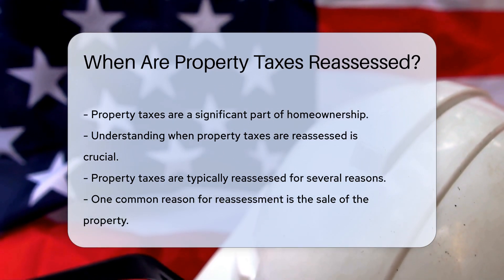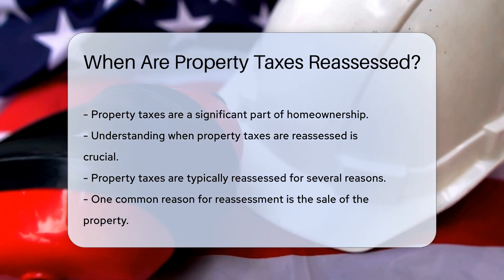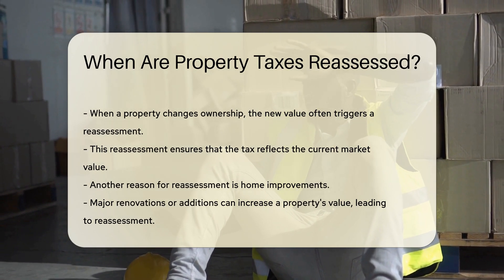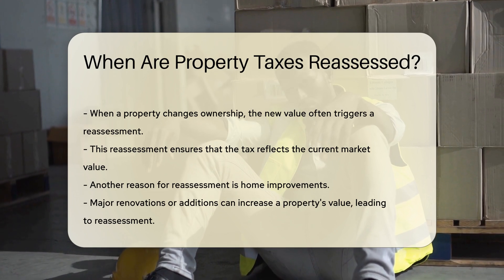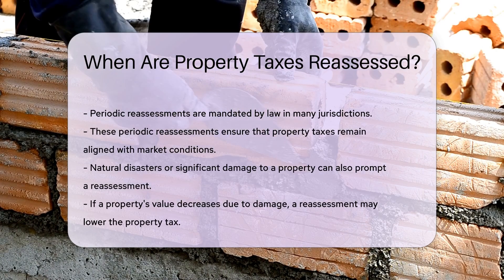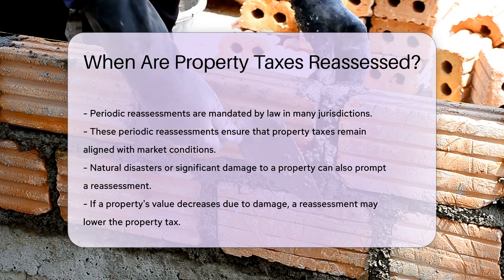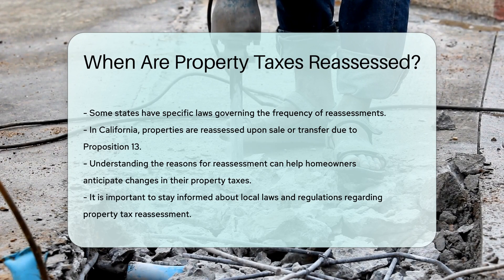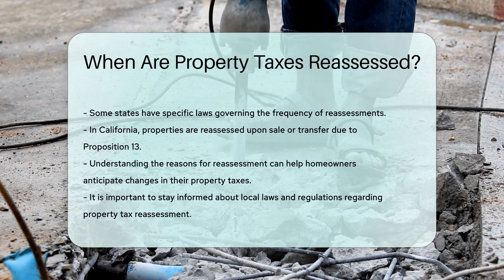When Are Property Taxes Reassessed? - CountyOffice.org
When Are Property Taxes Reassessed? In this informative video, we delve into the topic of property tax reassessment, shedding light on crucial aspects that homeowners need to understand. Discover the reasons behind property tax reassessment, including triggers like property sales, home improvements, periodic mandates, and even natural disasters. Stay informed about how these factors can impact your property taxes and how reassessments ensure alignment with current market values. Anticipate changes in your property taxes by grasping the key insights shared in this video.